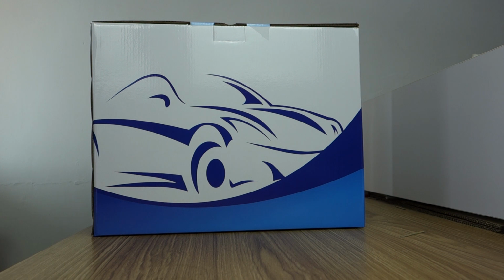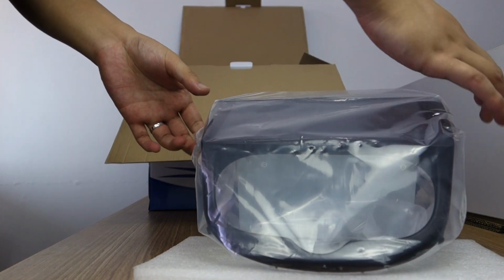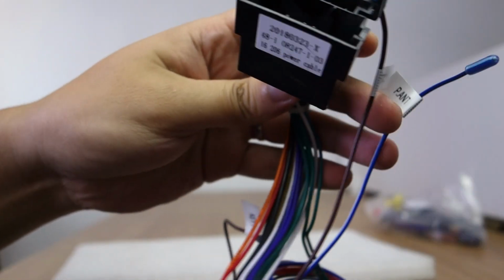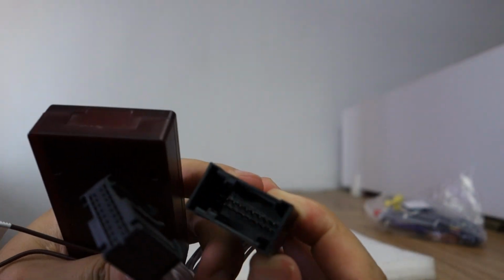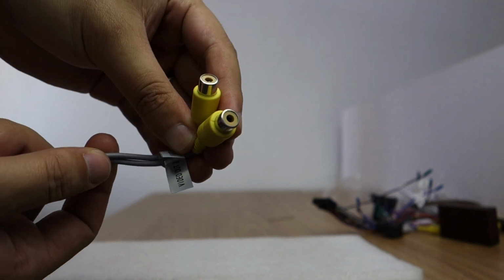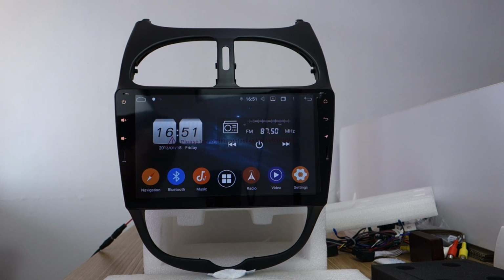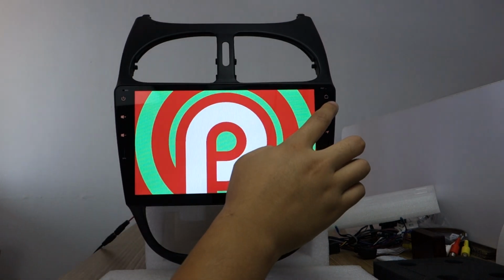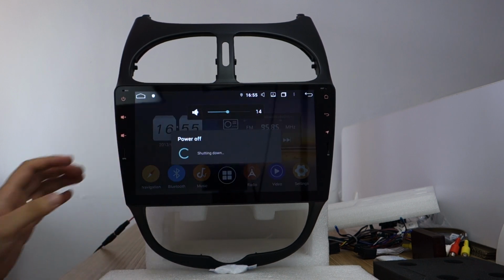Belsee Unboxing Review Android Radio Autoradio Multimedia DSP Ram 4+64GB Peugeot 206 1998-2009